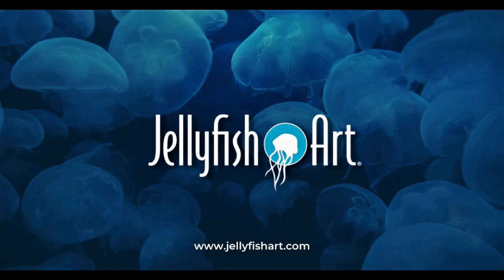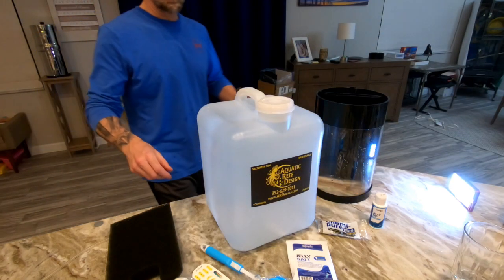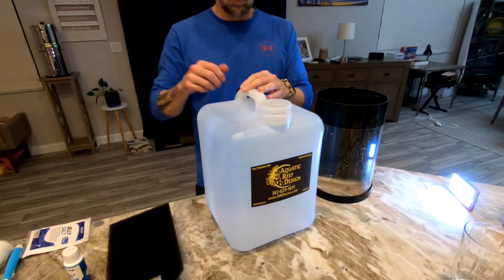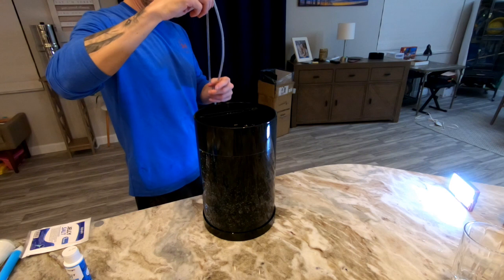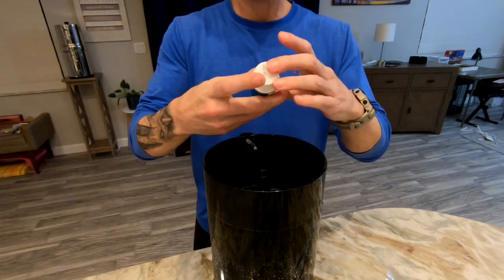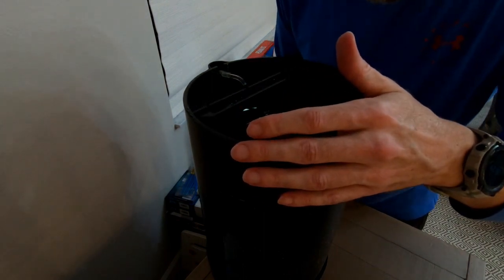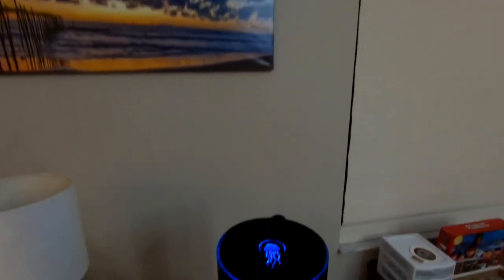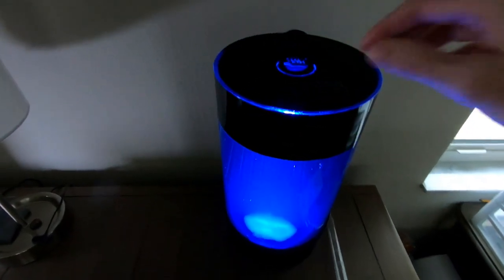Jellyfish Art - Setup and Tank Cycle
Desktop Jellyfish tanks provide a beautiful environment in any room. Jellyfish can be very easy to keep providing you give them the proper environment. This is the first video in a series of three about this particular kit from Jellyfishart.com.

The first step is to fill your tank with pre-mixed saltwater at a salinity of 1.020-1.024 and start cycling your tank.

To start the cycle you want to introduce a nitrifying bacteria to the tank such as JellyCycle, Dr. Tims one and only or the included Jelly Bio Starter.